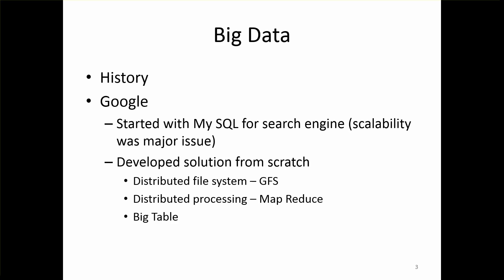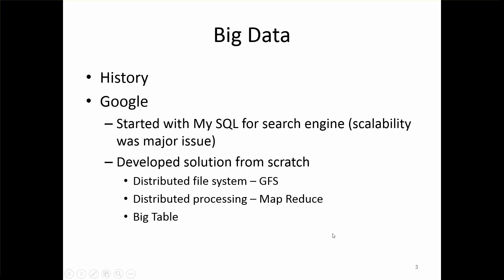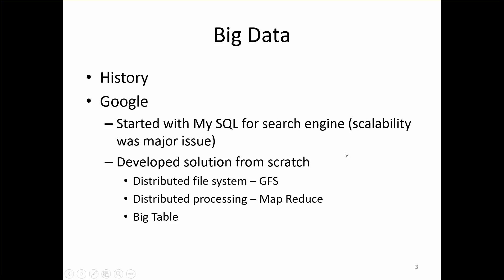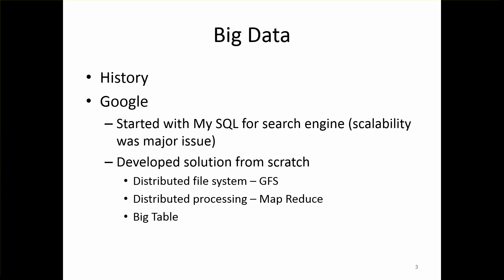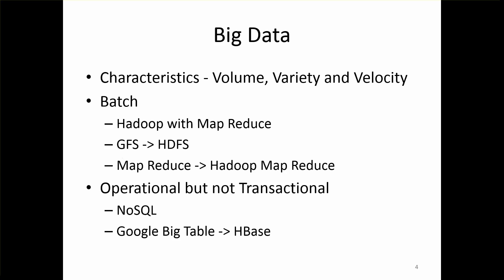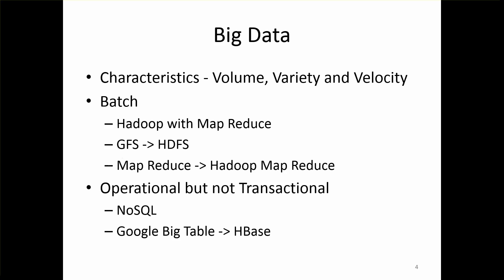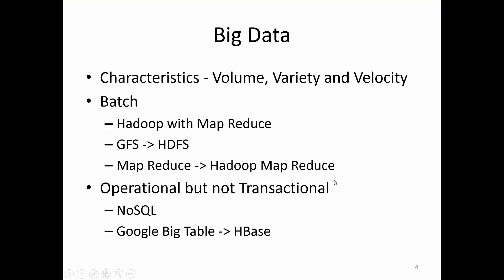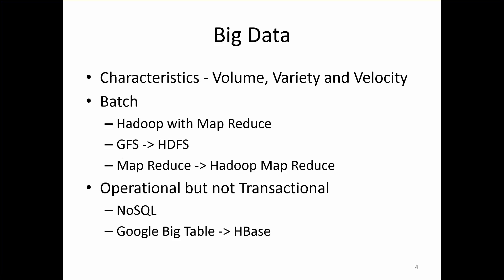Big Data Introduction